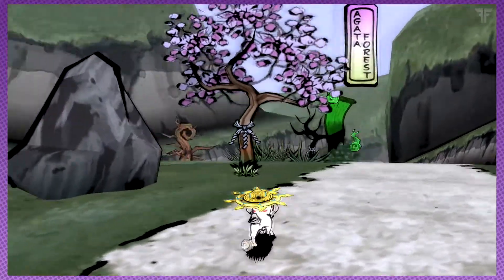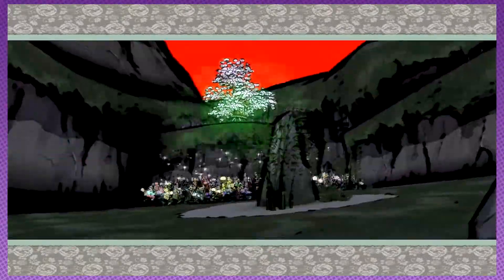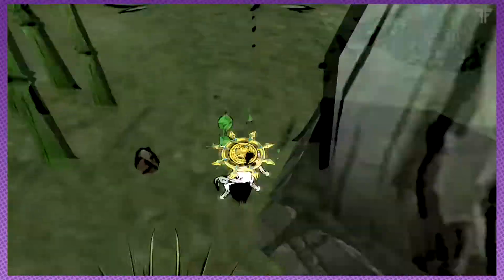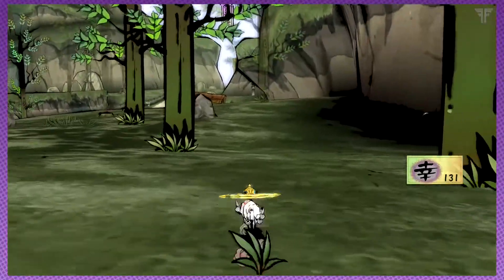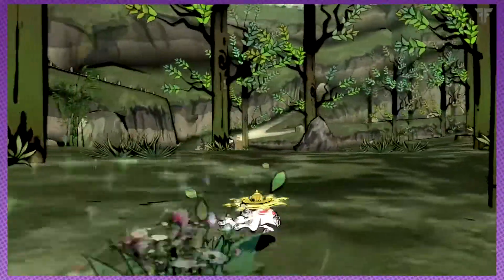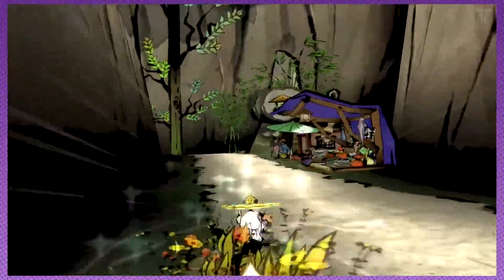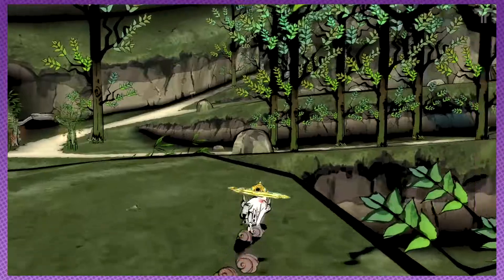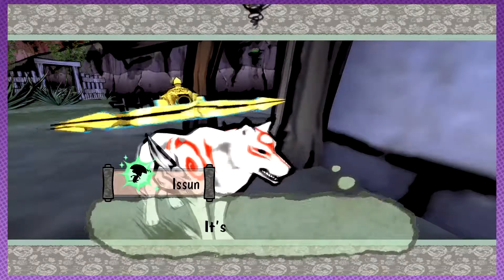Okami HD - E30 - "Moley!'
These moles are going to be such a pain!